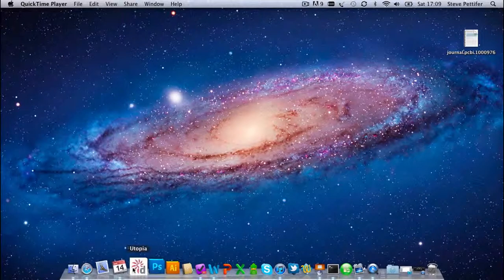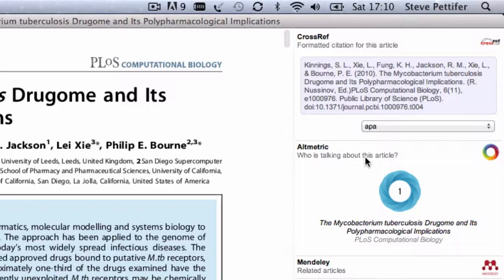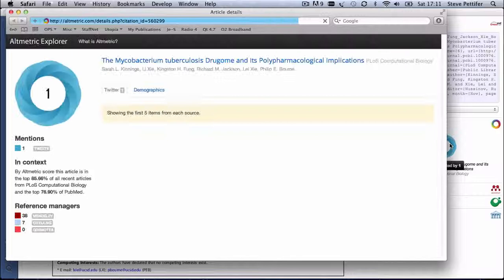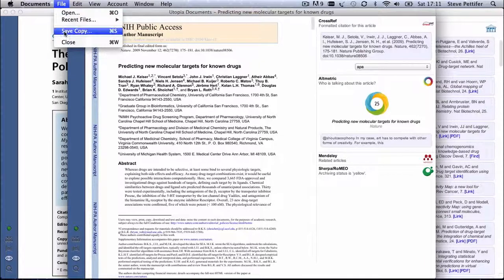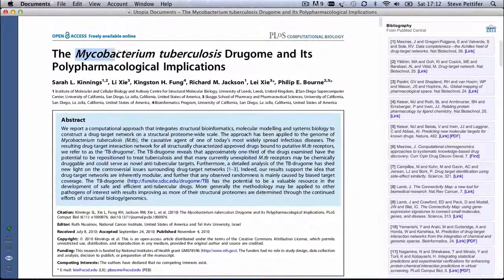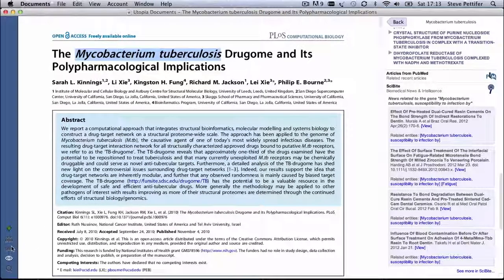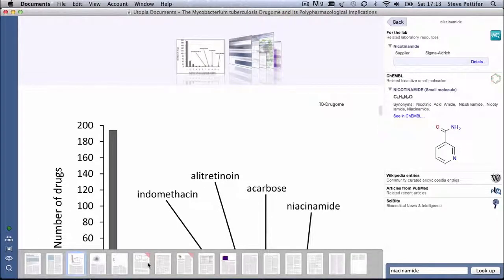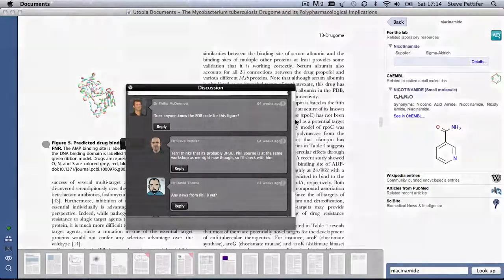Utopia document research project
Visual computing: Advances Interfaces Group (AIG) project